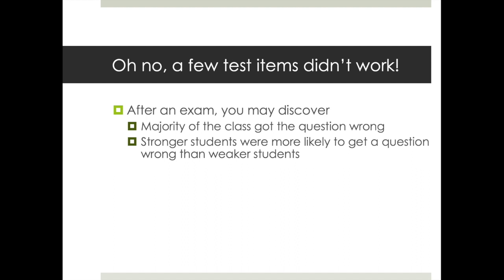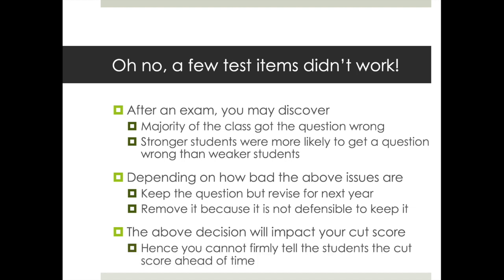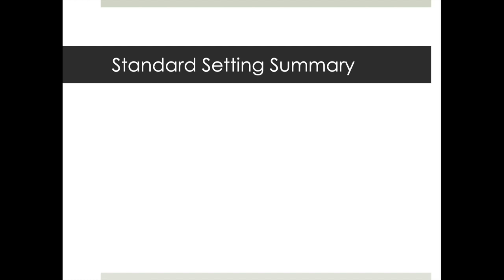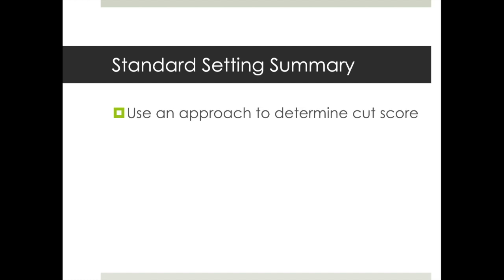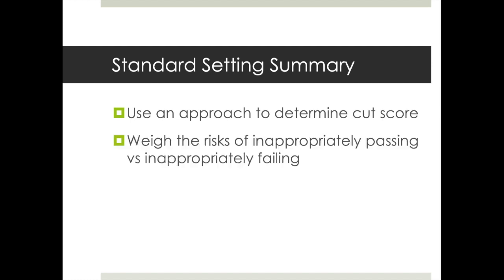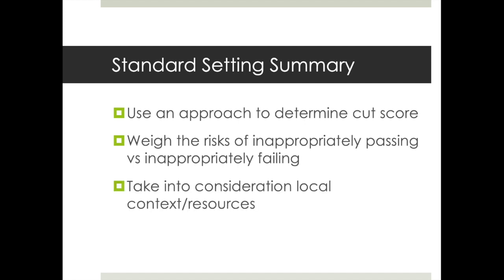Standard Setting Part 4 - Troubleshooting Problem Items